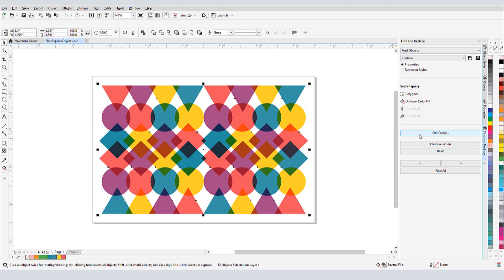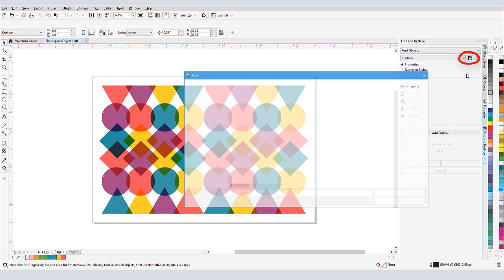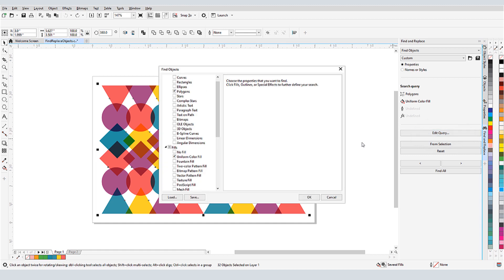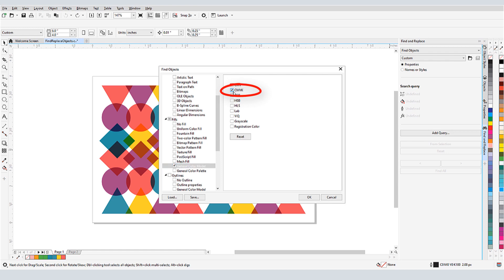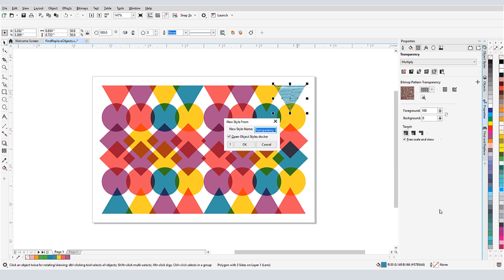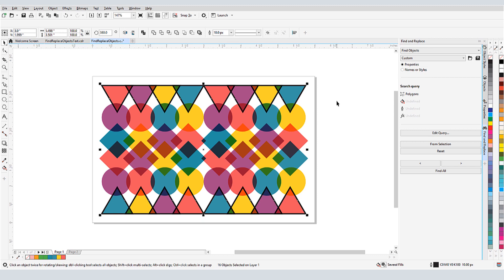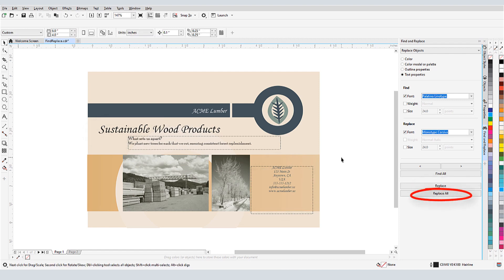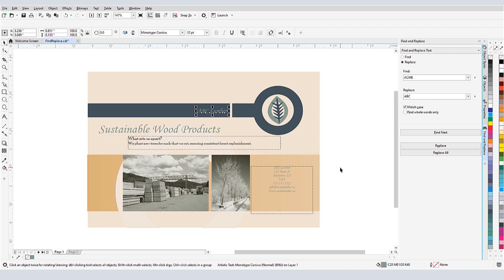How to Use Find and Replace in CorelDRAW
With the Find and Replace docker in CorelDRAW you can search a document for objects and then easily make page-wide modifications or replacements. Download a printable copy of this tutorial from our tutorial